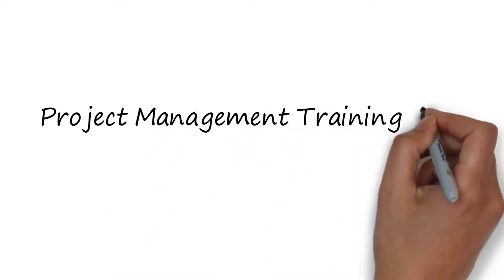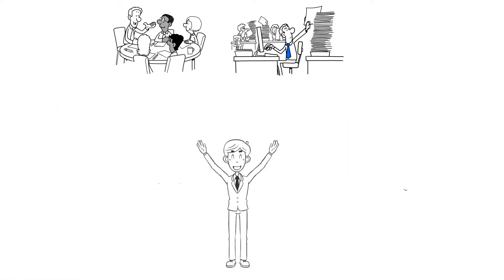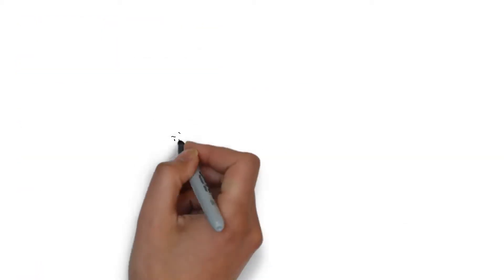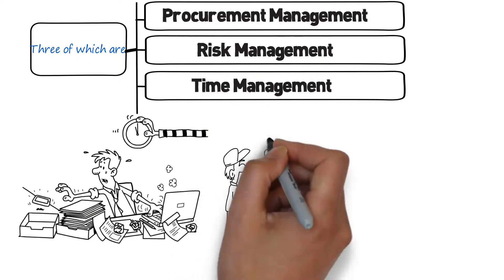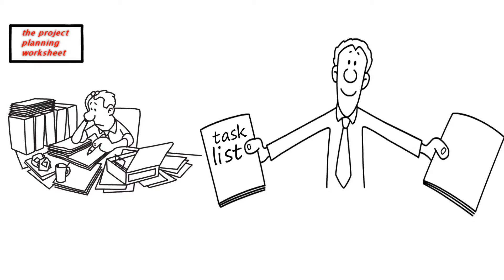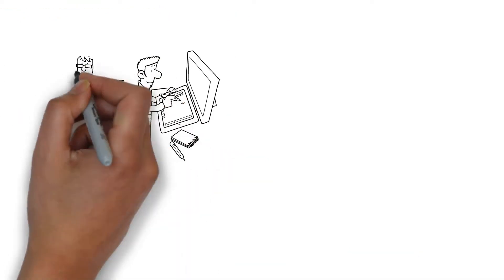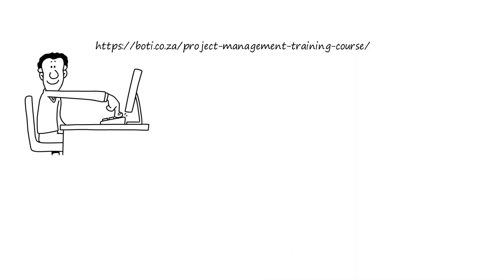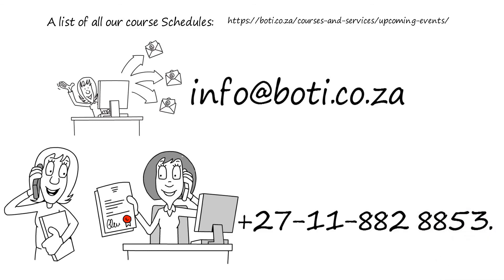Project Management Training Course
Courses are offered throughout South Africa (Johannesburg, Cape Town, Durban, Bloemfontein, Port Elizabeth)